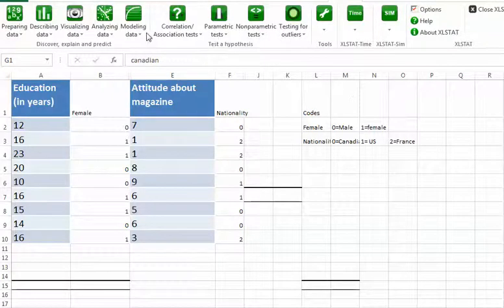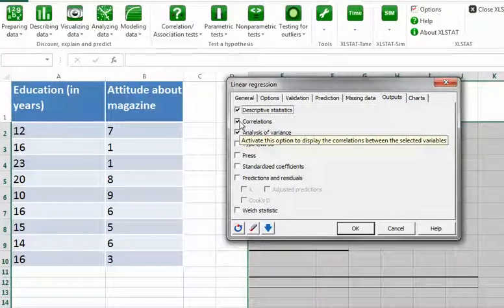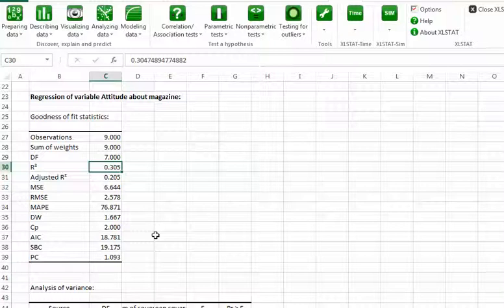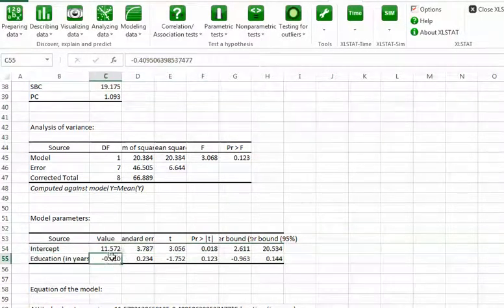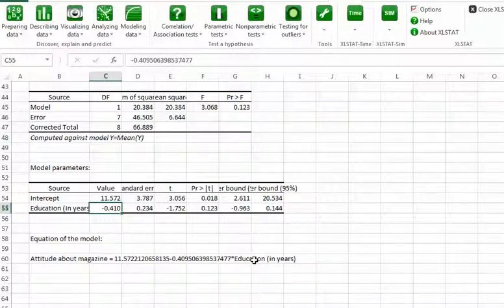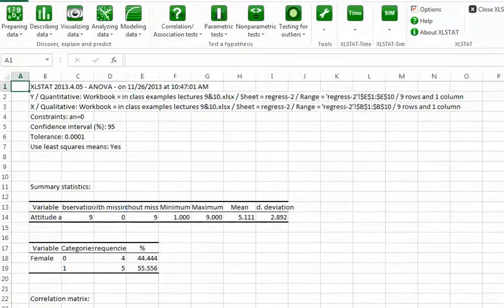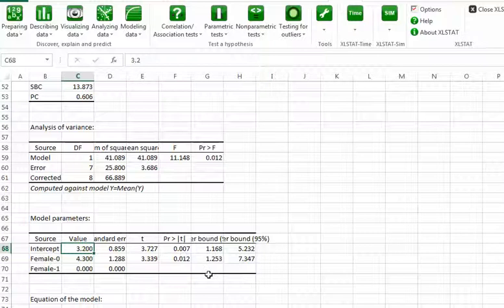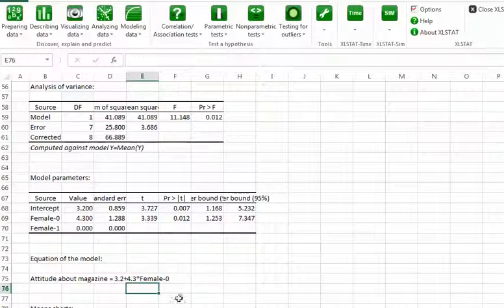simple linear regression